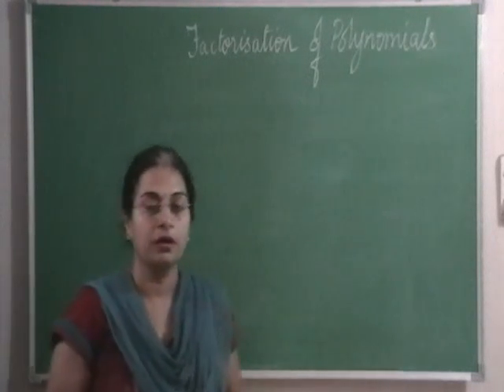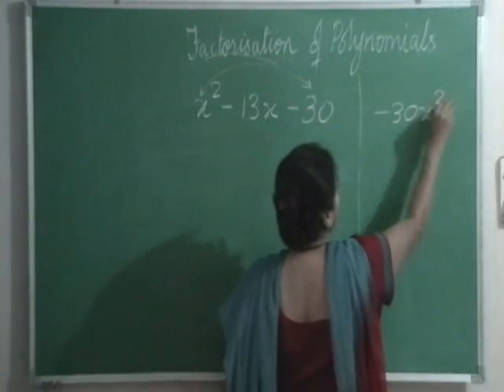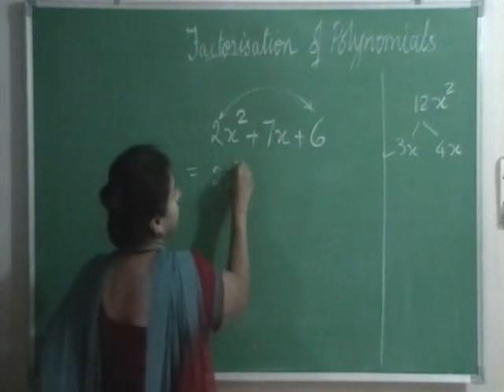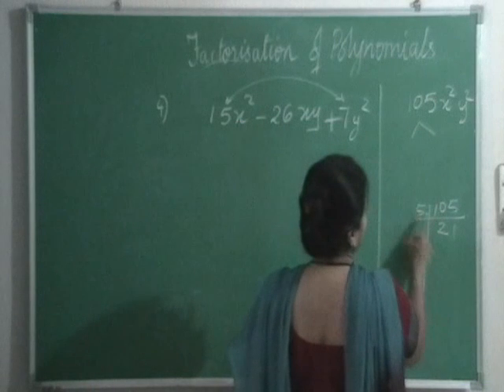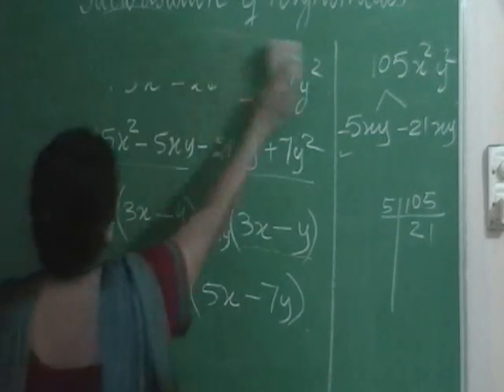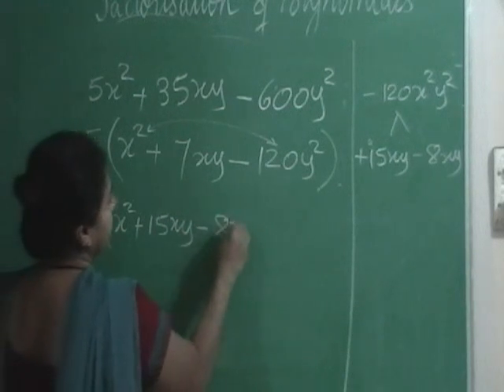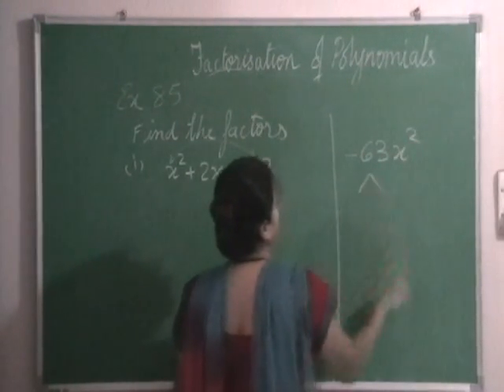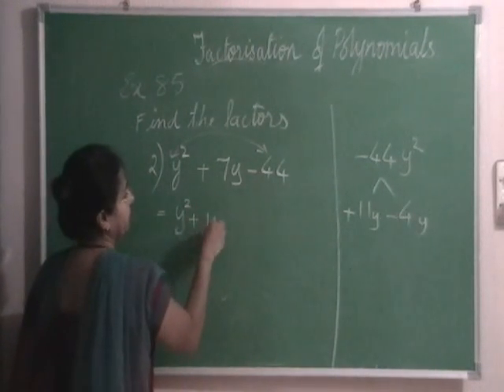8 std factorisation of polynomials ex sums and ex 85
Thank you all ,I am so motivated,I wish to post each and every sum from text book from all standards so that many students can take the benefit of understanding and revising again and again